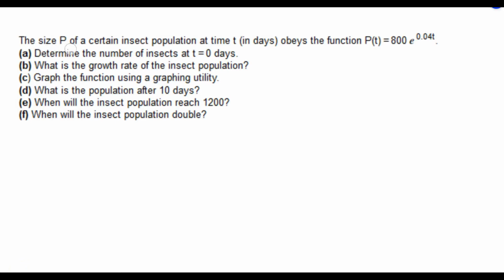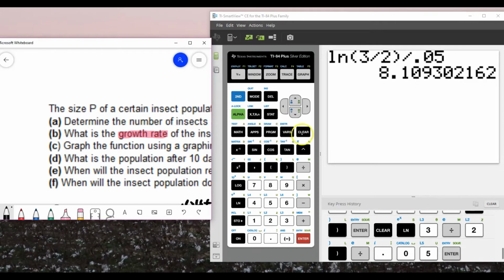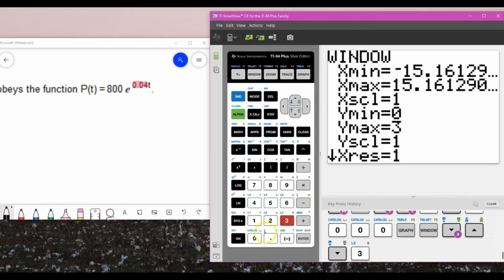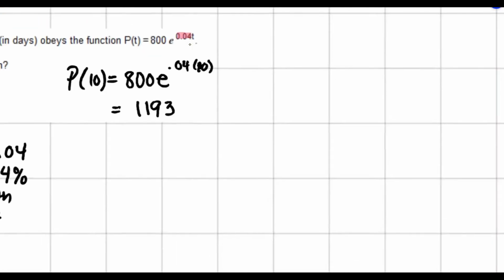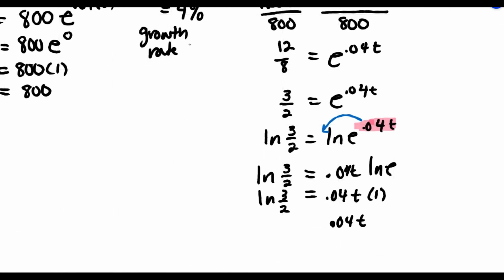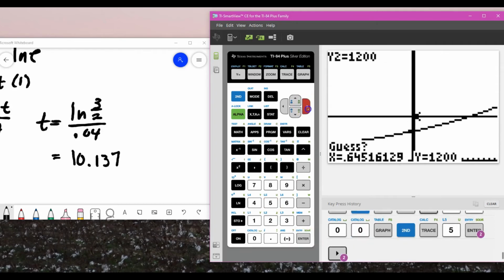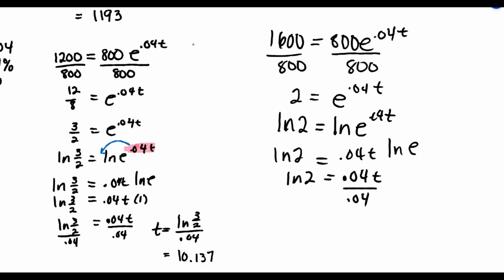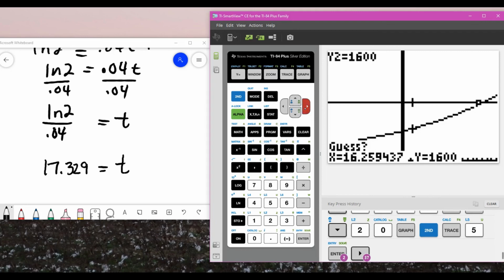Find the Insect Population at 0 and 10 Days, Growth Rate, Time to Double and Reach 1200 Insects.